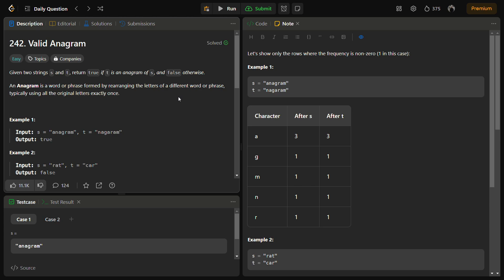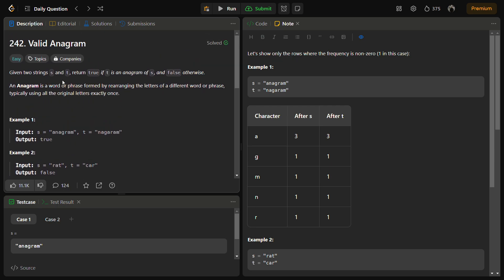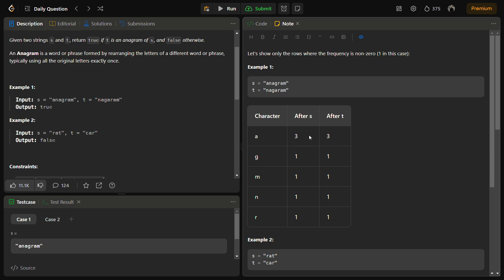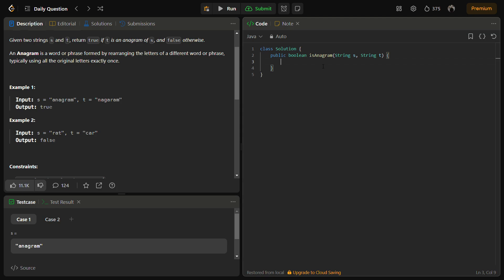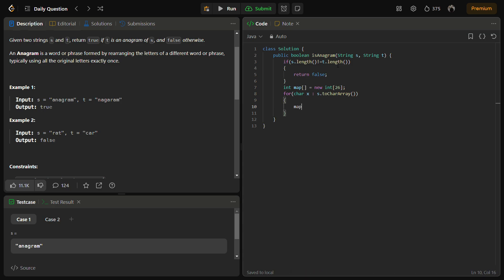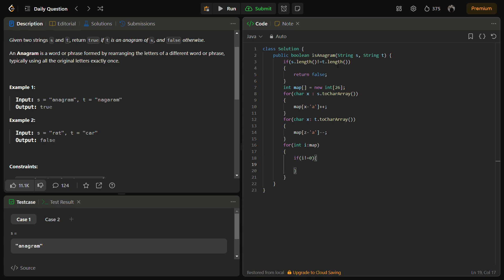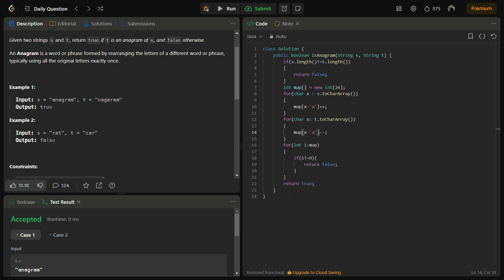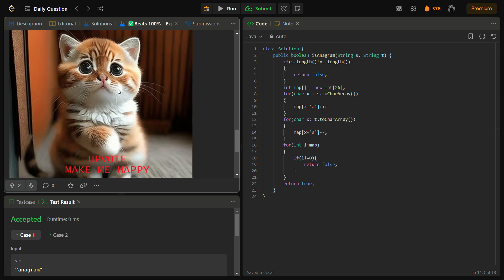✅ Valid Anagram - Hashing - Strings - LeetCode 242 - Explained and Visualized - Interview Solution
In this video, we dive into the solution for checking if two strings are anagrams. An anagram is a word or phrase formed by rearranging the letters of another. We explore a clever algorithm that efficiently determines whether two strings are anagrams or not.

🚀 Key Points:

Understanding the Anagram concept
Explaining the algorithm for checking anagrams
Implementation in C++, Python, and JavaScript
Walkthrough of code and step-by-step explanation
🔍 Algorithm Overview:
The algorithm uses a character map array to count occurrences of characters in both strings. It then checks if the count for each character is zero, ensuring an equal distribution of characters.